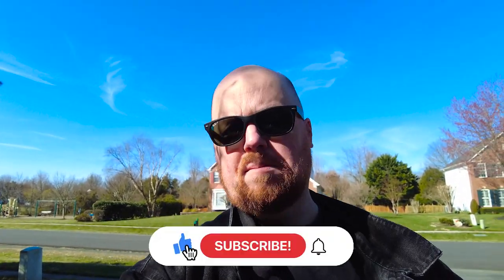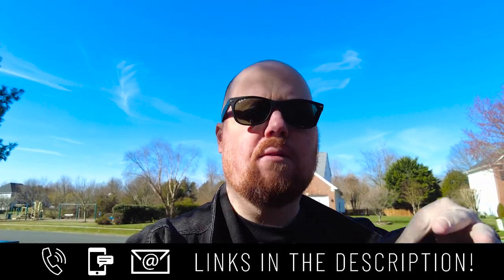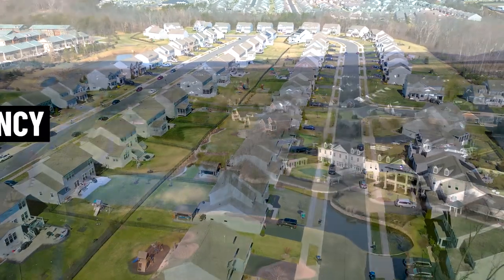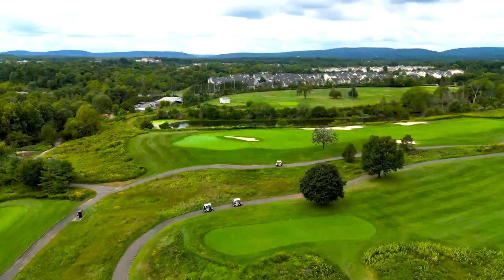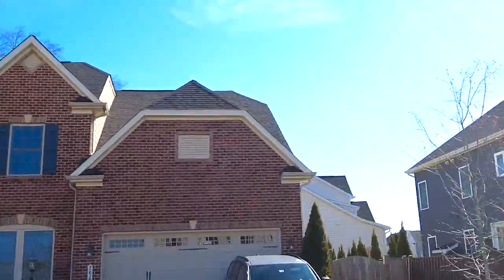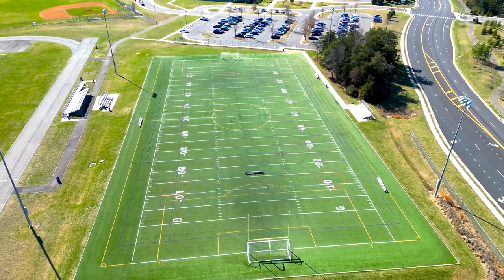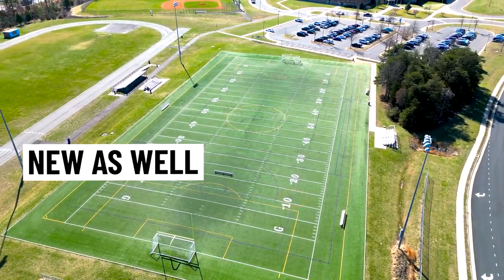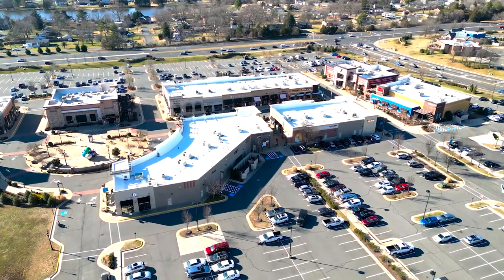Pros & Cons Of Living In Haymarket Virginia & Gainesville Virginia | Moving To Virginia in 2023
Are you thinking about moving to Haymarket VA or Gainesville VA? Let’s explore Haymarket VA & Gainesville VA today!
Living in Gainesville Virginia and Haymarket Virginia both have their pros and cons. Gainesville Virginia, located off of I-66 in Northern Virginia, is a bustling city with plenty to do. Gainesville Virginia has easy access to the nation’s capital, Washington DC, giving its residents plenty of options when it comes to entertainment, dining and shopping. Gainesville Virginia also boasts a great school system and lots of outdoor activities to participate in.
On the other hand, Haymarket Virginia is situated on the edge of Prince William County Virginia and offers residents a more rural feel than Gainesville Virginia. It’s a great place for those looking for that small-town charm, with plenty of outdoor activities to enjoy and a slower pace of life. Haymarket Virginia is ideally located between Gainesville Virginia and Washington, DC so you can take advantage of the best of both worlds.
It all comes down to what kind of lifestyle you’re looking for – if you like being close to the hustle and bustle then Gainesville Virginia is the place for you. But if a more laid-back lifestyle is what you’re after, then Haymarket Virginia may be just the ticket. At the end of the day, both Gainesville Virginia and Haymarket Virginia offer something different to those looking for an idyllic life in Northern Virginia.
If you’re thinking about moving to Haymarket VA or Gainesville VA be sure to give me a call, shoot me a text, send me an email, or schedule a Zoom call. I’d love to help you make a smooth move to Haymarket VA or Gainesville VA!
00:00 - Intro to Pros & Cons of Living in Haymarket VA & Gainesville VA
00:32 - Con #1 of Living in Haymarket VA & Gainesville VA
01:14 - Pro #1 of Living in Haymarket VA & Gainesville VA
01:46 - Con #2 of Living in Haymarket VA & Gainesville VA
02:55 - Pro #2 of Living in Haymarket VA & Gainesville VA
04:00 - Pro #3 of Living in Haymarket VA & Gainesville VA
04:34 - Pro #4 of Living in Haymarket VA & Gainesville VA
04:43 - Con #3 of Living in Haymarket VA & Gainesville VA
05:10 - Pro #5 of Living in Haymarket VA & Gainesville VA
06:14 - Wrap up to Pros & Cons of Living in Haymarket VA & Gainesville VA
Follow Chris on Instagram!
To search all available listings in Northern Virginia and DC area click here! 👉
This channel is all about living in Northern Virginia, moving to Northern VA, and relocating to Northern Virginia. We also cover living in the Northern Virginia suburbs, moving to the Northern VA suburbs, and relocating to the Northern Virginia Suburbs.

If you want to know everything about eating, sleeping, working, playing, the good, and the bad of living in Northern Virginia, then subscribe▶ and tap the bell🛎 for notifications so you can be the first to know about the current market in Northern VA.😁

We get calls and emails everyday of people just like you, looking for help on making their move to Northern Virginia and we absolutely love it.😍 Whether you are moving in 9 days or 90 days, give us a call☎, shoot us a text📝, or send us an email📨 so we can help you make a smooth move to Northern Virginia.

Chris Colgan
EXP Realty LLC
Licensed In Virginia
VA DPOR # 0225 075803